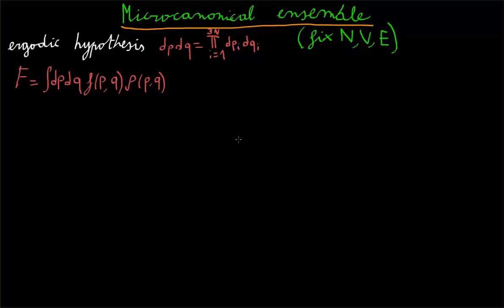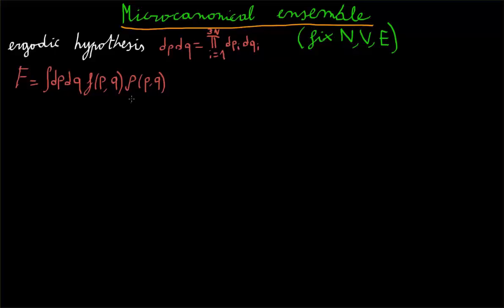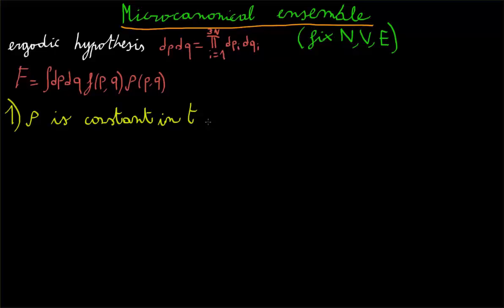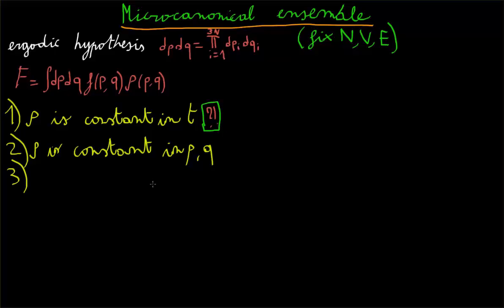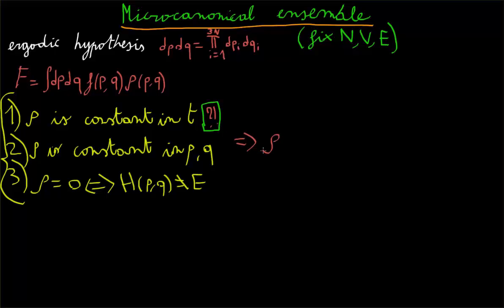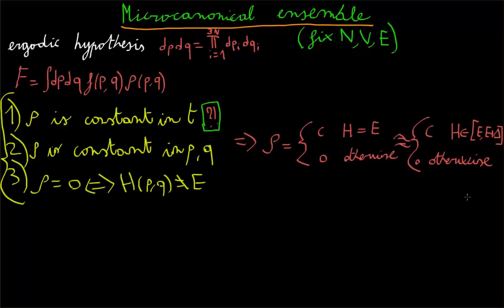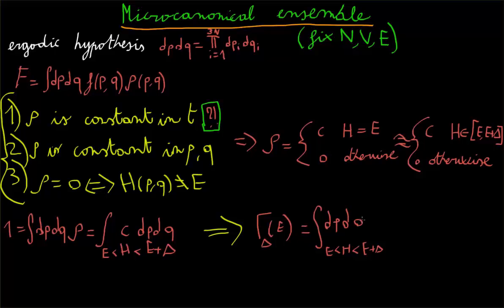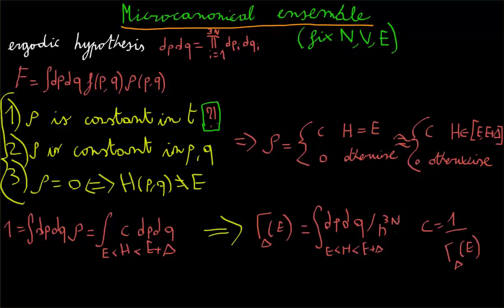Microcanonical ensemble (Stat. Mech. #5)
Using the ergodic hypothesis and allowing some basic assumptions, we can compute the microcanonical distribution function in the microcanonical ensemble. From this we will be able to study the thermodynamic behaviour of an isolated system.

Produced by Ferdinando Randisi at Ox educ.